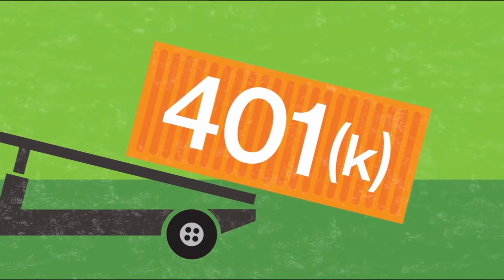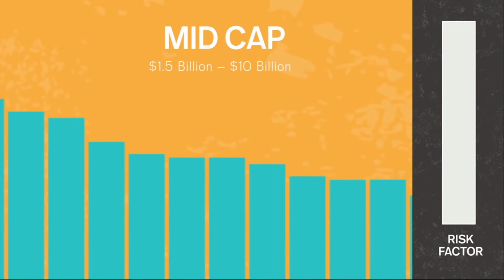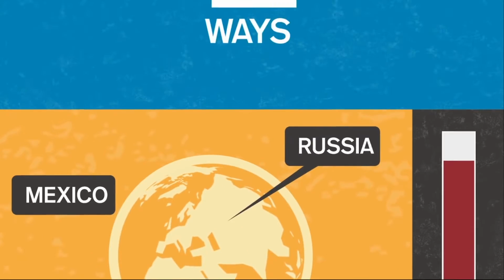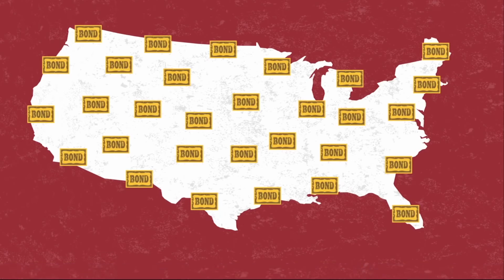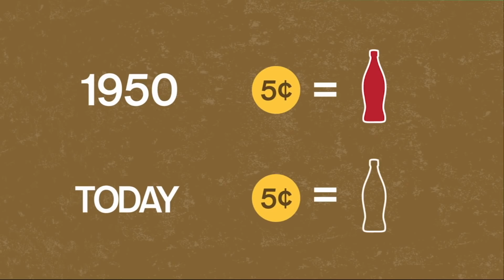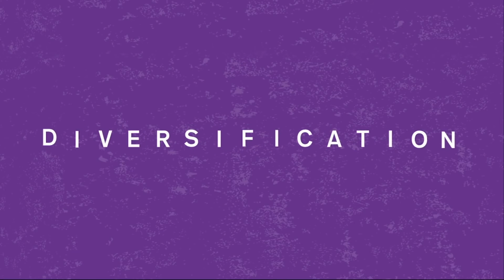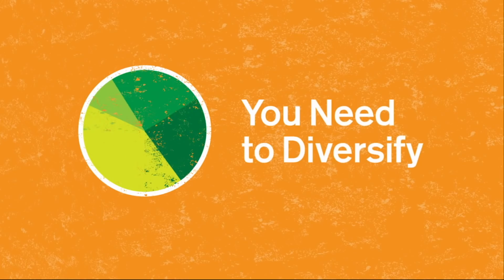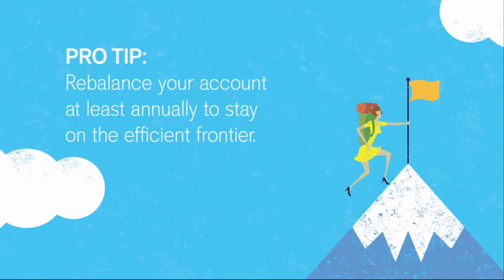Learning To Invest: Coverage on 401k, Stocks, Bonds, ETFs and More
Hopefully this video will give you a great understanding of how investing works.

Let me know if you want more information like this.

This is a Creative Commons video from below!